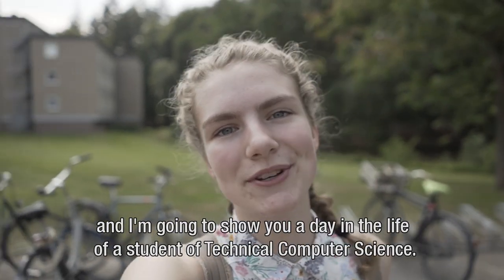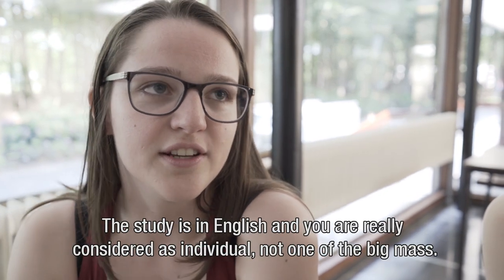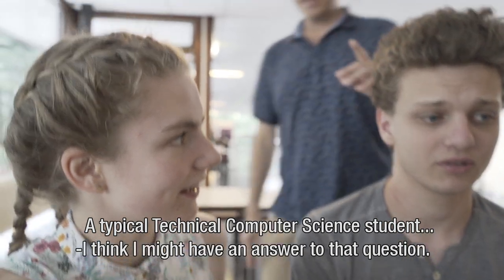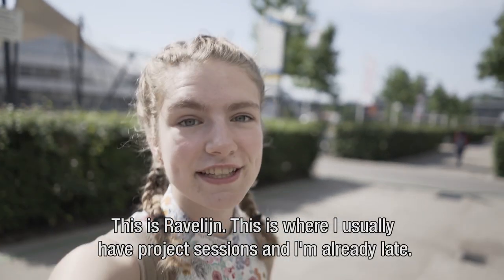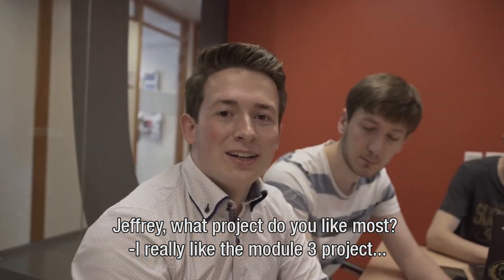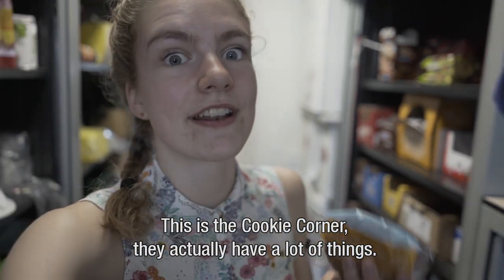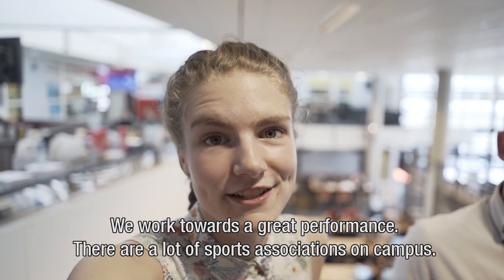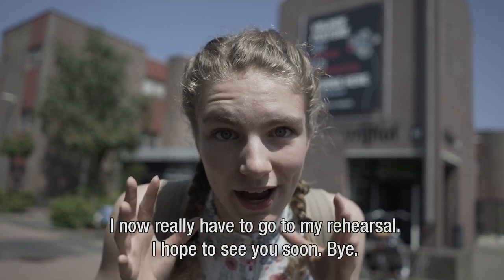Student vlog of BSc Technical Computer Science student Heleen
--- English version below ---

STUDENTEN VLOG - Heleen vlogt en laat je zien hoe het is om de bachelor Technical Computer Science te studeren. 🤳 Benieuwd naar deze Engelstalige bachelor? Schrijf je in voor de Open Dagen

In een wereld waar het gebruik van informatietechnologie explosief groeit, is deze bachelor actueler dan ooit. Raak vertrouwd met uiteenlopende onderwerpen: van computerveiligheid en programmeren tot draadloze netwerken en de ontwikkeling van sociale robots.

--- English version ---

STUDENT VLOG - Heleen's vlog shows you a typical day in her life as a Technical Computer Science student. 🤳 Curious about this English-taught Bachelor's?

In a world in which the use of information technology keeps growing explosively, this bachelor is as relevant as ever. Become familiar with a wide range of themes: from computer security and programming to wireless networks and the development of social robots.